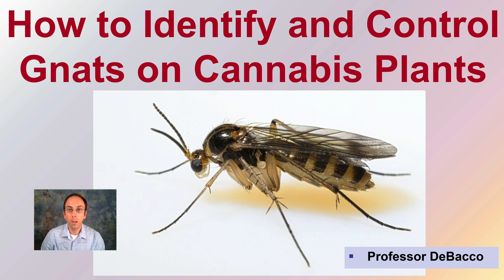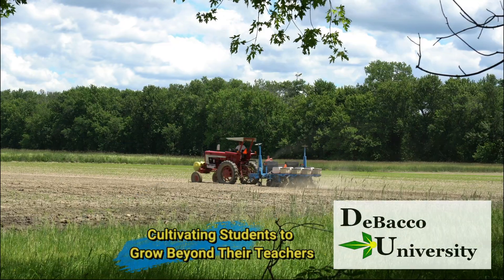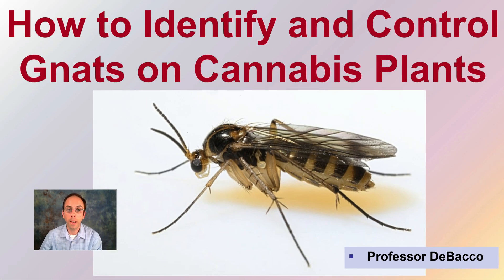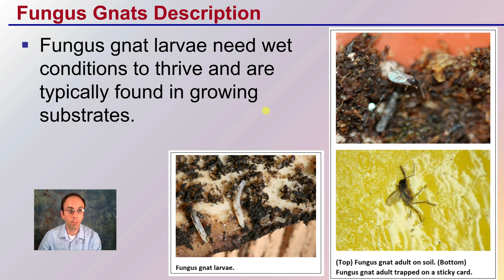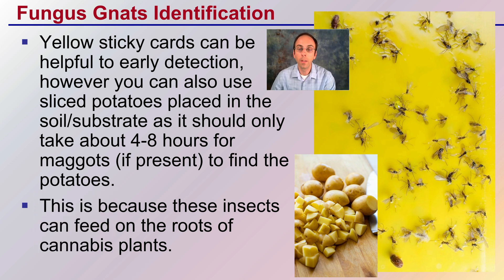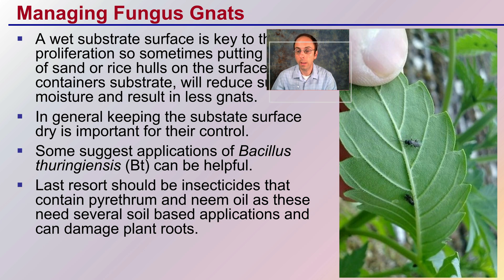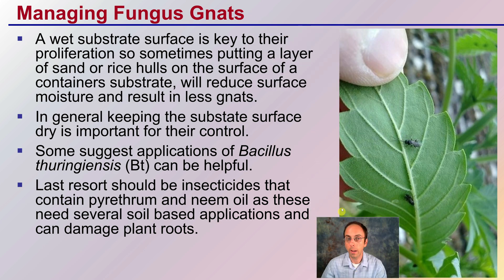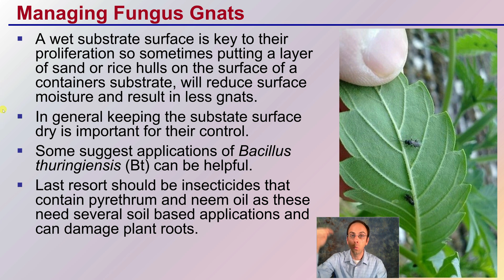How to Identify and Control Gnats on Cannabis Plants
Professor DeBacco

Fungus Gnats Description
Fungus gnat larvae need wet conditions to thrive and are typically found in growing substrates.

Fungus Gnats Identification
Yellow sticky cards can be helpful to early detection, however you can also use sliced potatoes placed in the soil/substrate as it should only take about 4-8 hours for maggots (if present) to find the potatoes.
This is because these insects can feed on the roots of cannabis plants.

Managing Fungus Gnats
A wet substrate surface is key to their proliferation so sometimes putting a layer of sand or rice hulls on the surface of a containers substrate, will reduce surface moisture and result in less gnats.
In general keeping the substate surface dry is important for their control.
Some suggest applications of Bacillus thuringiensis (Bt) can be helpful.

Last resort should be insecticides that contain pyrethrum and neem oil as these need several soil based applications and can damage plant roots.

*Due to the description character limit the full work cited for "How to Identify and Control Gnats on Cannabis Plants" can be viewed